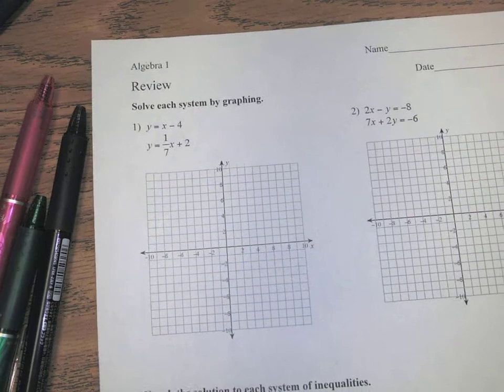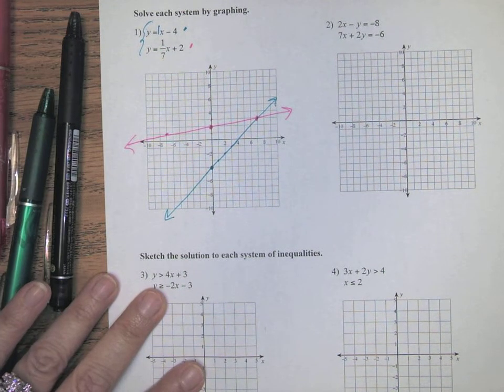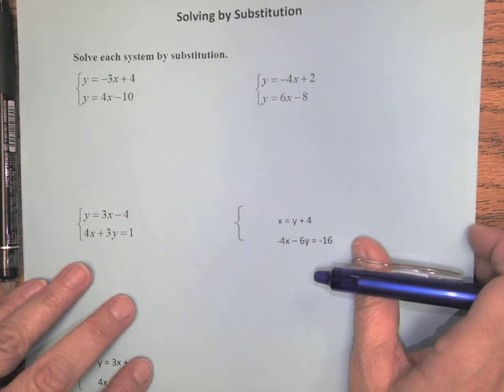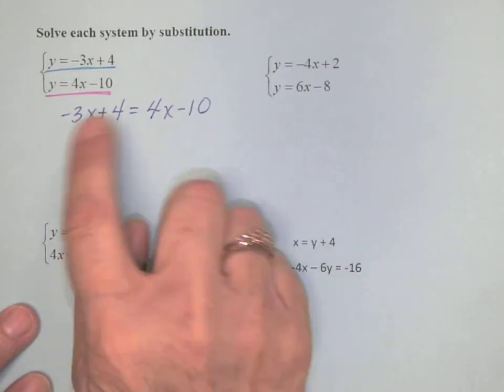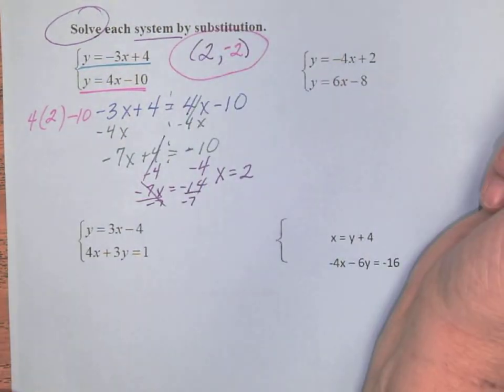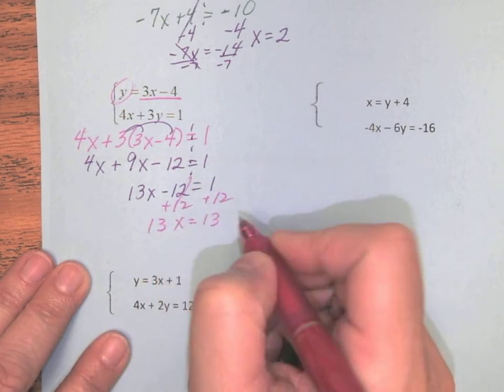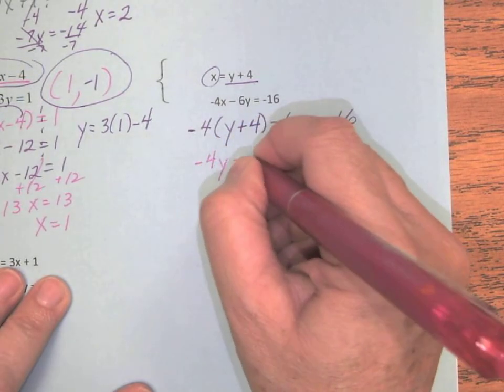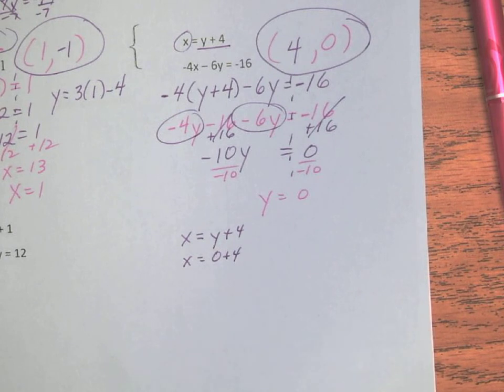Solve Systems by Substitution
introduction to and examples of solving by substitution